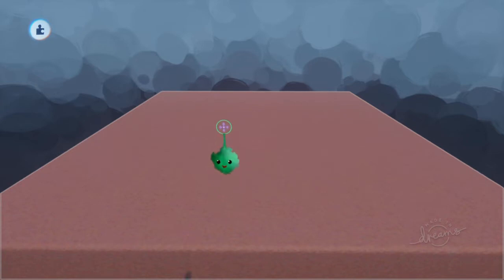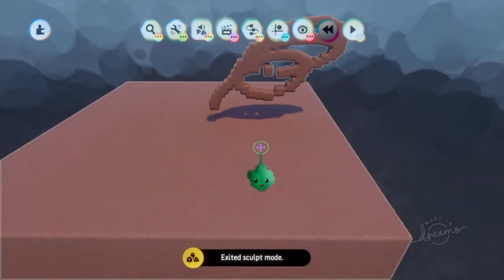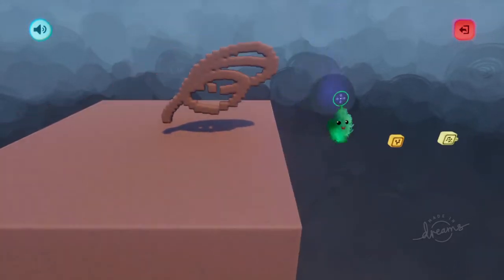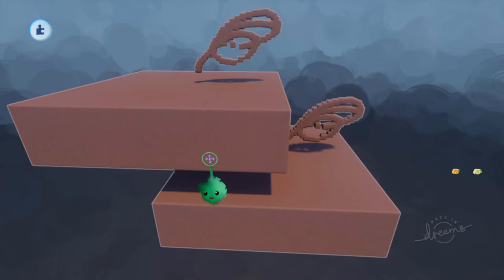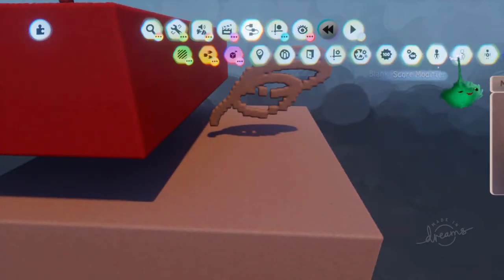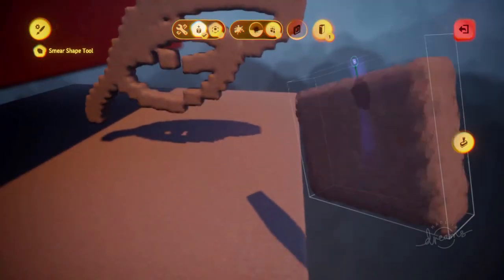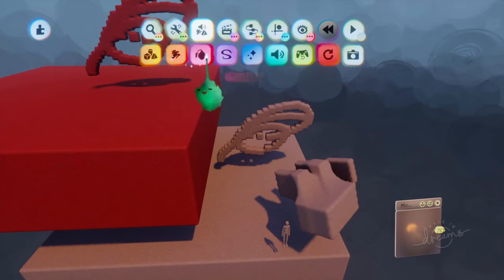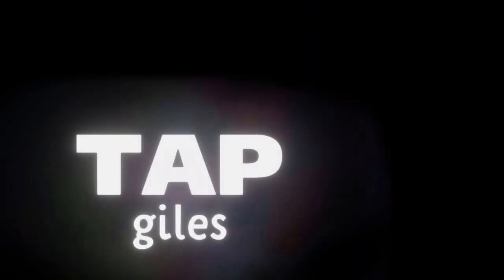Content vs Properties | TAPgiles Daily Dreams Tutorial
A rule of thumb to help you remember if you want to use shift + square to tweak something or use shift + X to scope in to it.